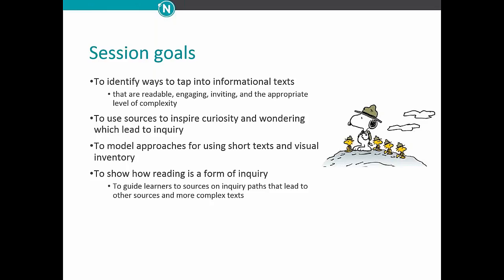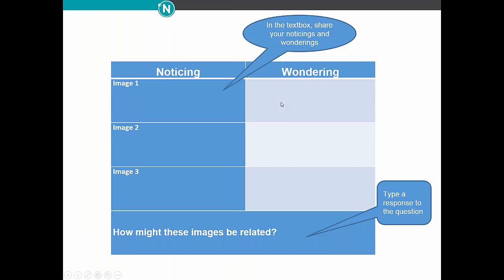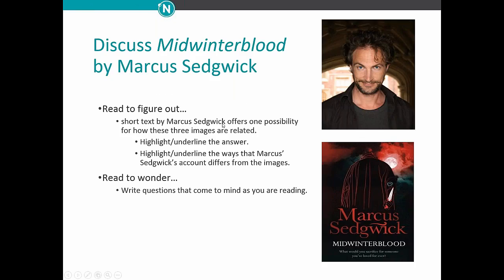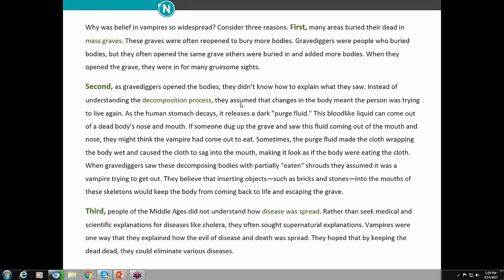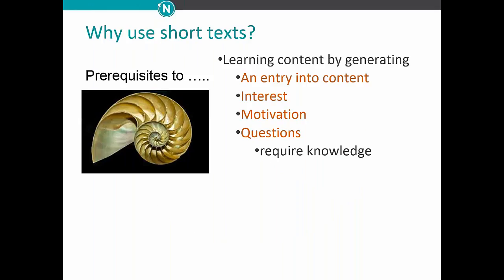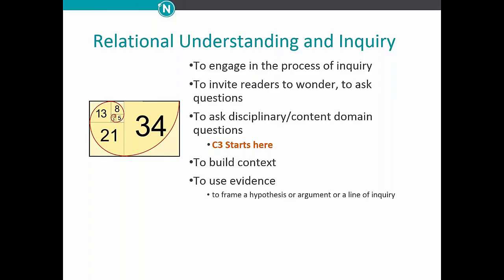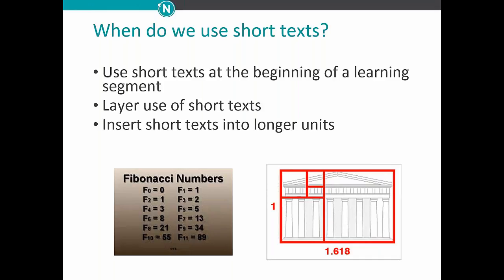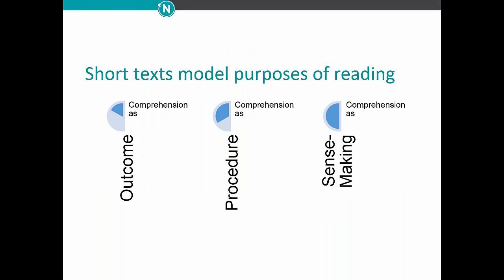Using Short Texts in History—Close Reading Strategies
Active Classroom authors and literacy specialists Tina Heafner and Dixie Massey discuss close-reading strategies using short texts.